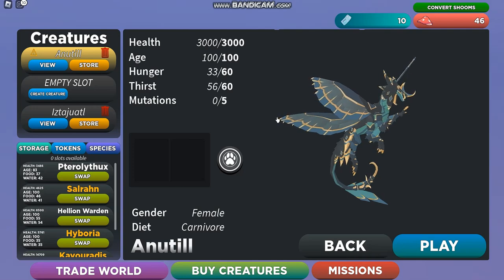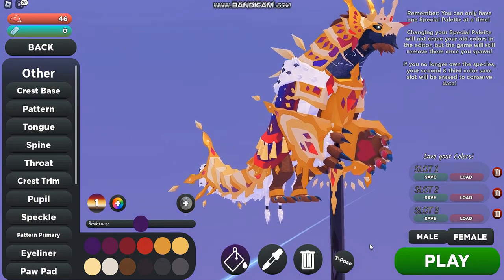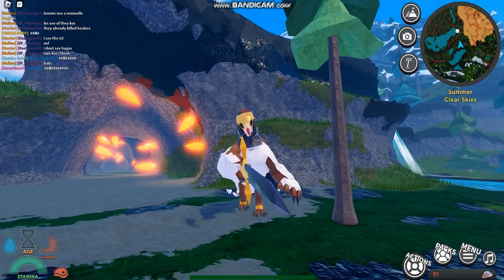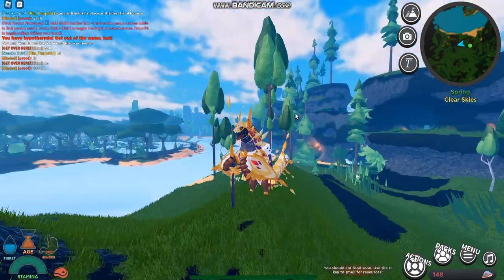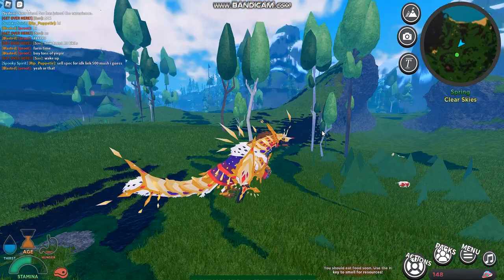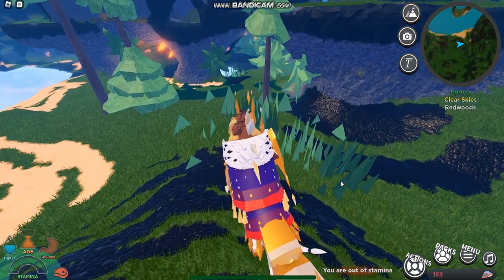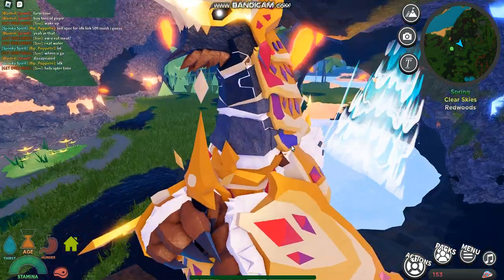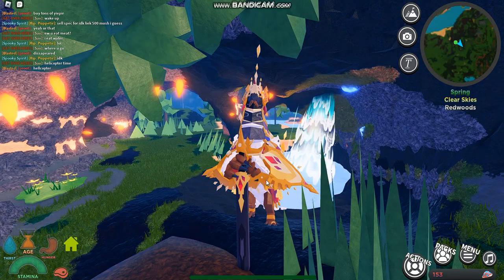Empiterium showcase and Give away! (ended) | Creatures of Sonaria